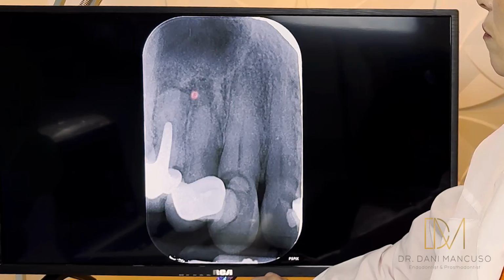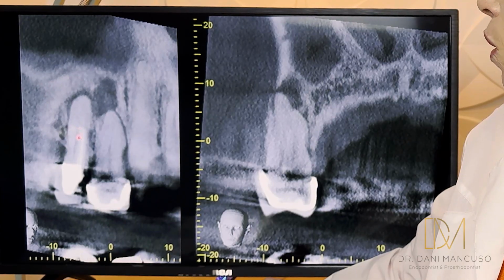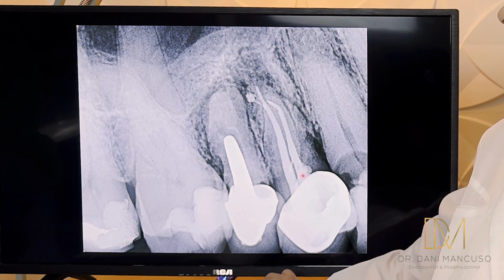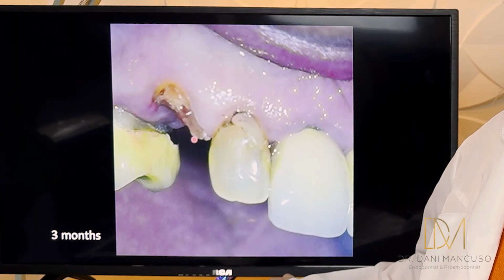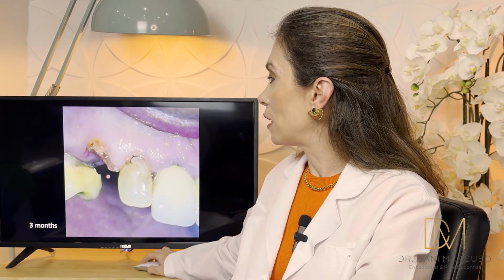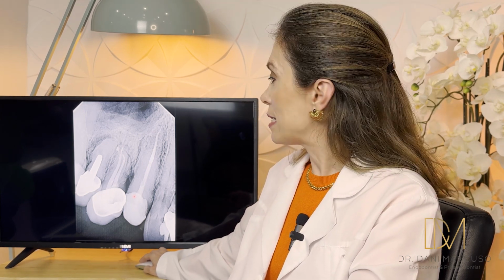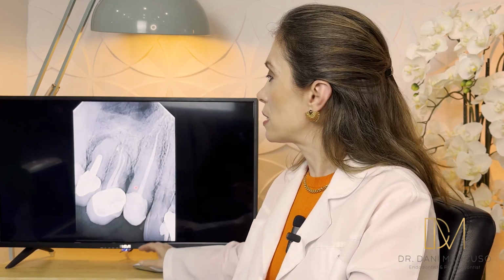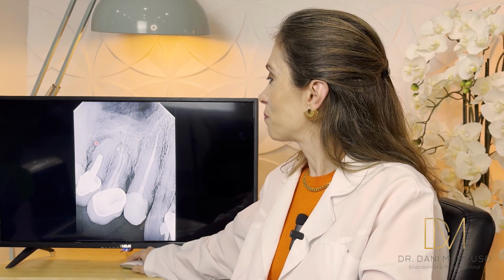The Diary of an Endodontist - Episode 18 - Fibre Post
Hello everyone and welcome back to the 18th episode of "The Diary of an endodontist".  I'll be discussing with you why I chose a Fibre Post for this case.